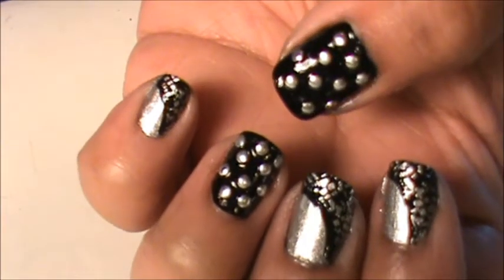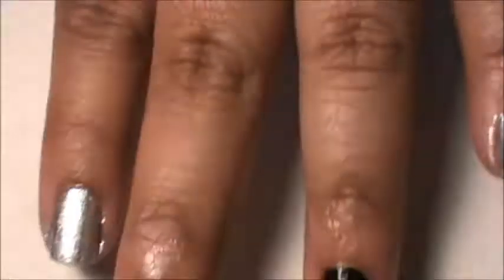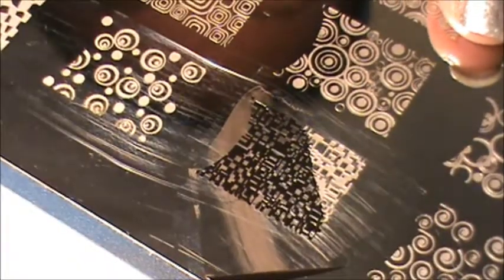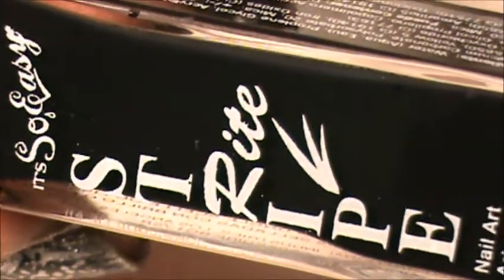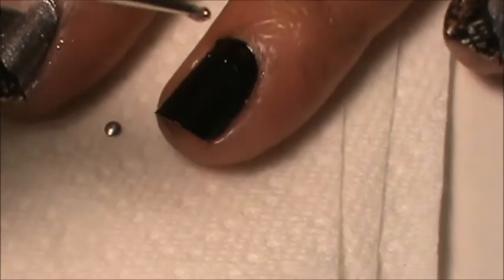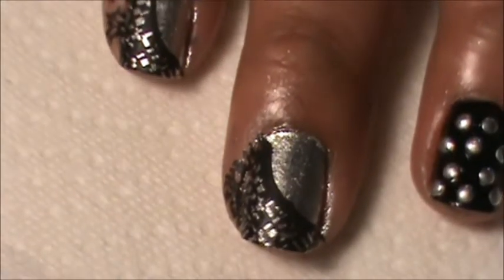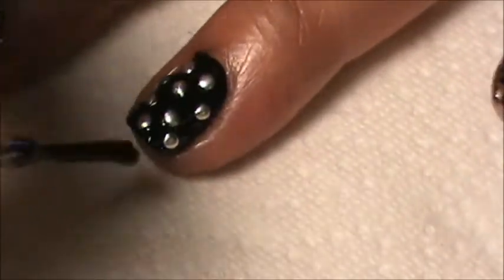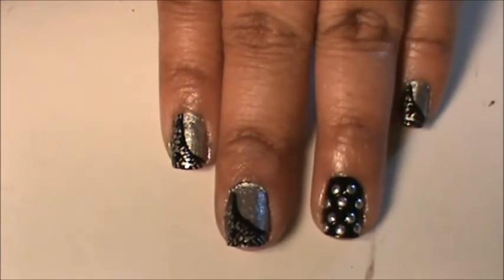Black and silver nail design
Simple black and silver nail design using cheeky jumbo plate B, and some silver 2mm studs. ;)